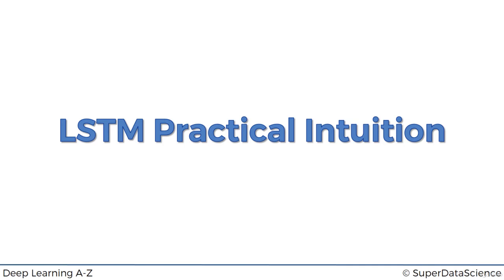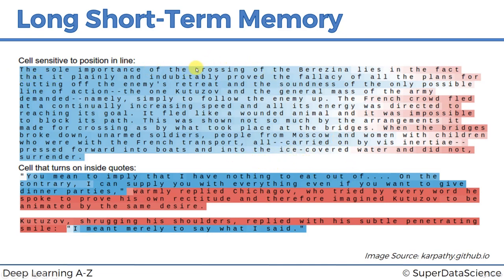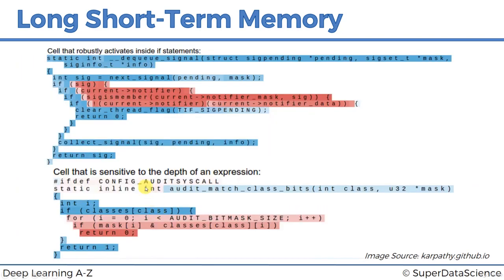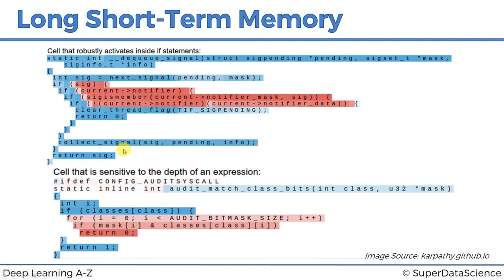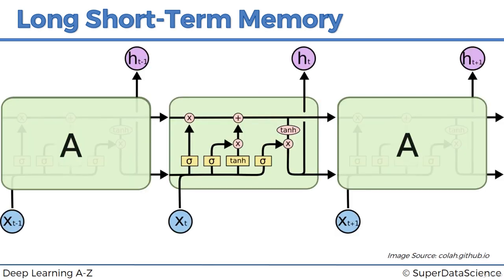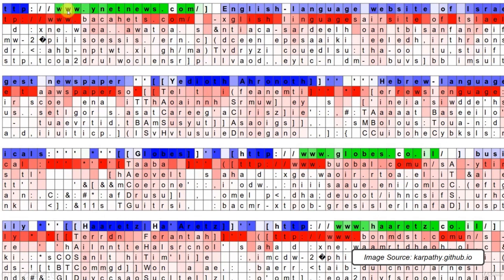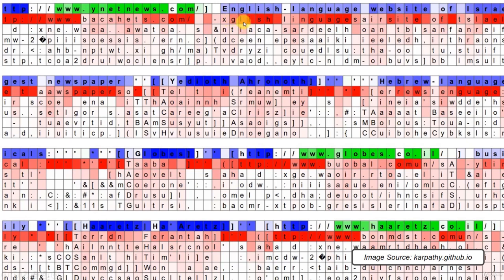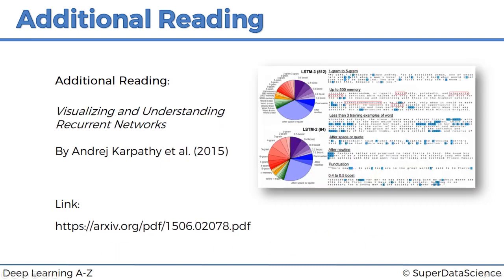42. LSTM Practical Intuition